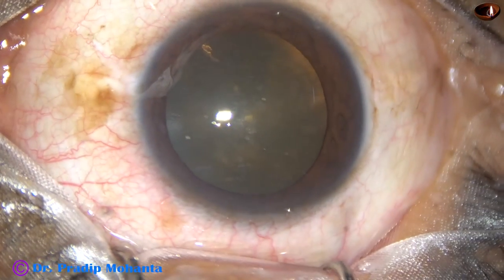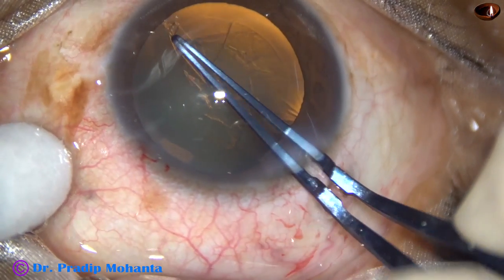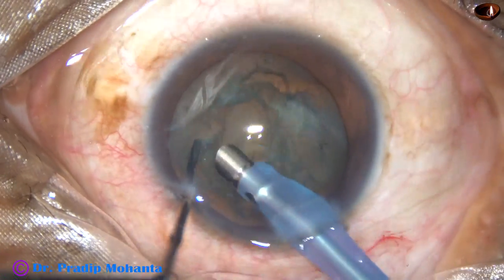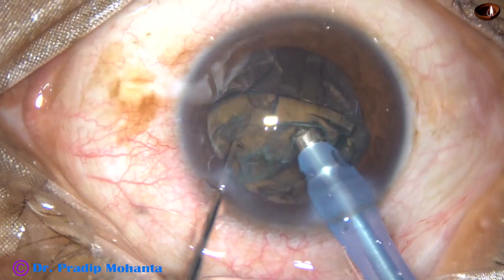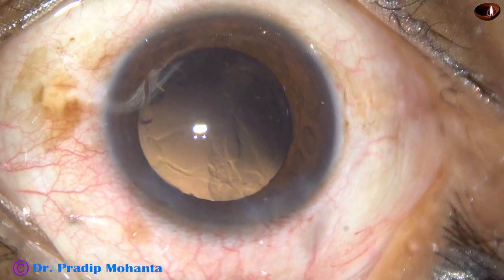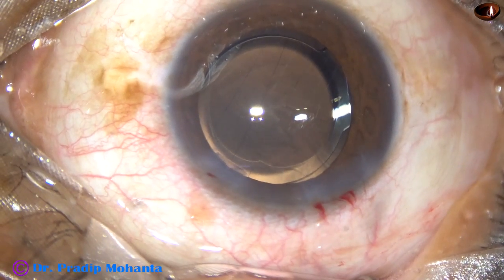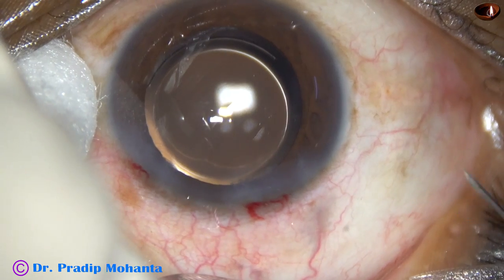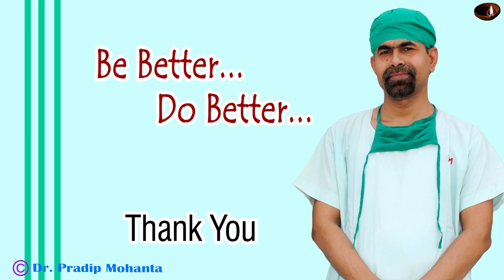Unedited Phaco with intravitreal injection of anti-VEGF (Bevacizumab) : Pradip Mohanta, 12/03/2020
After intravitreal injection the IOP is felt digitally. If the eye is hard, the posterior lip of the side-port is depressed by a Sinskey Hook. A small amount of BSS comes out and IOP becomes normal.